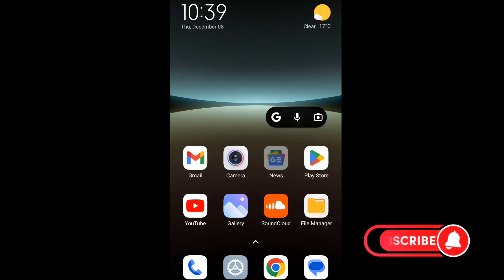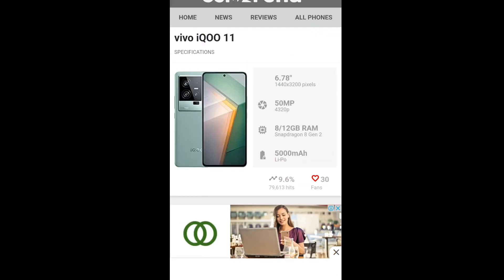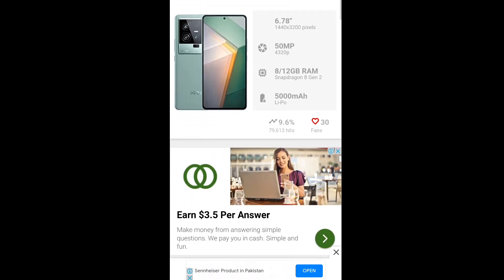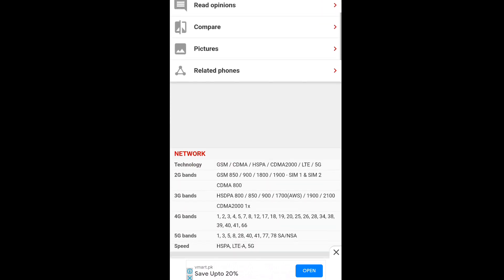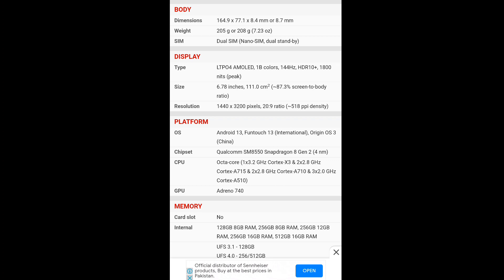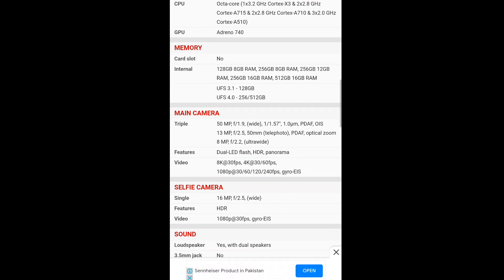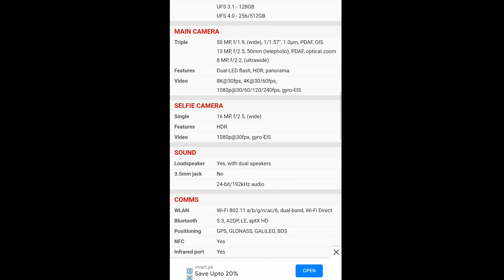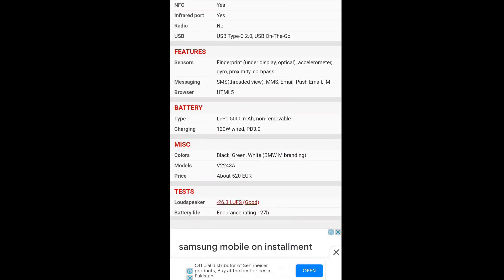IQoo 11| 11 Pro | Snapdragon 8 Gen 2